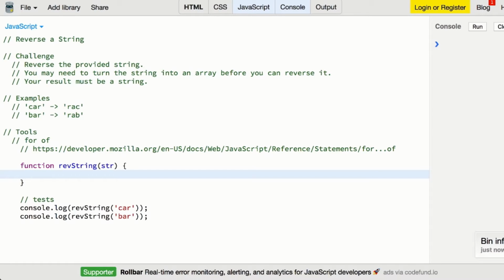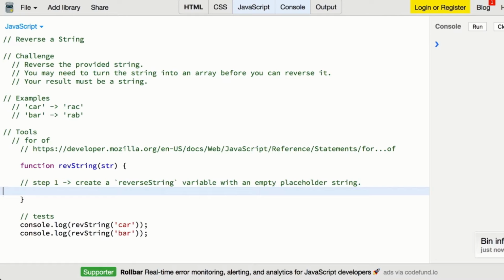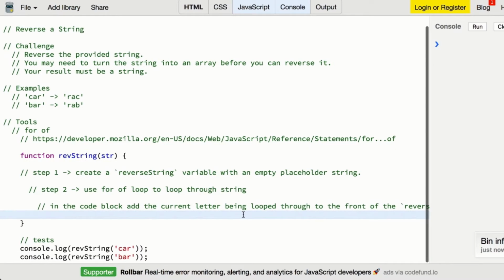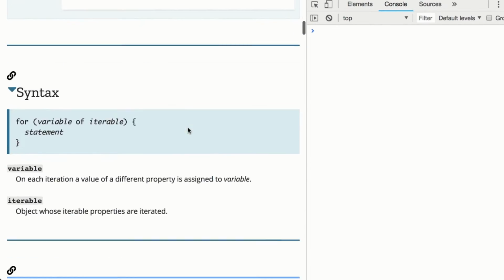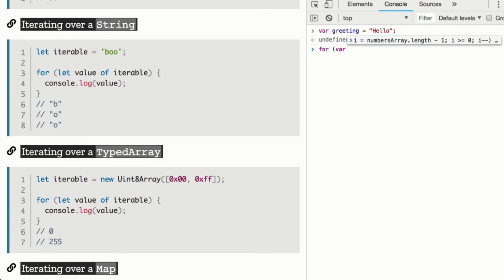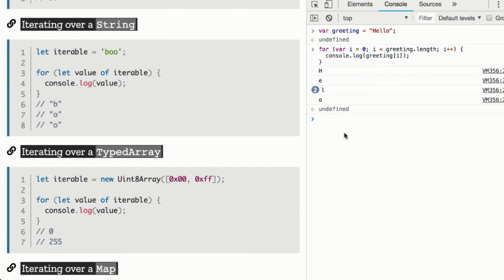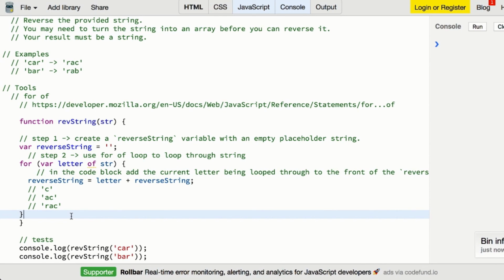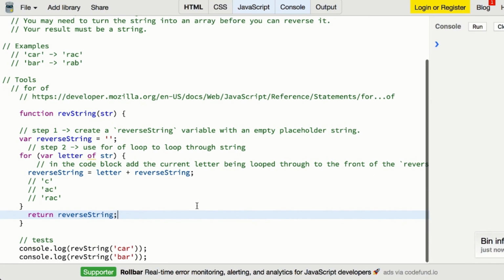Reverse a String with for of loop